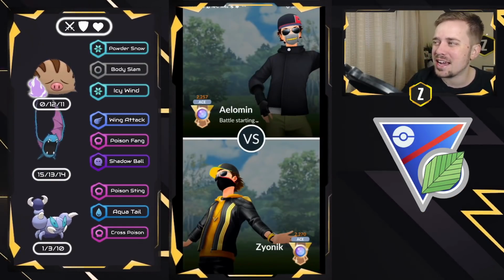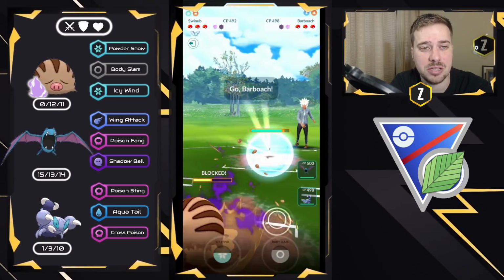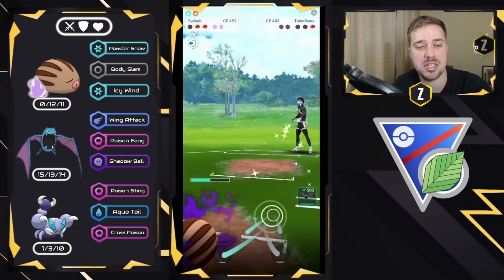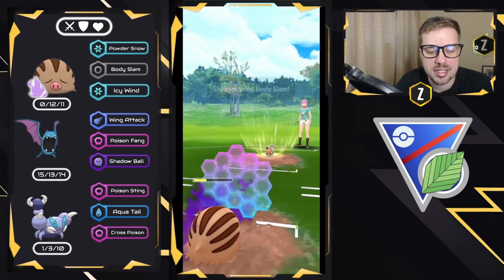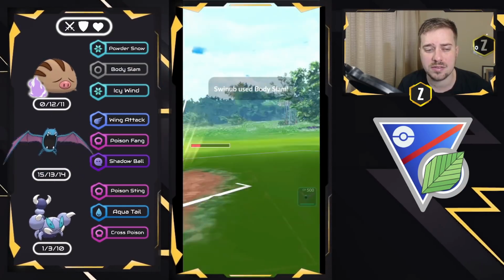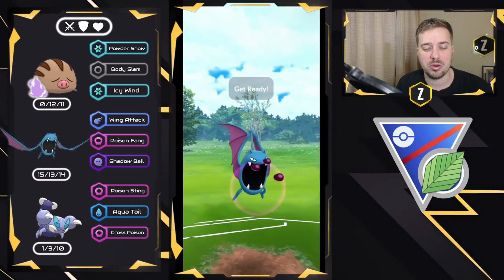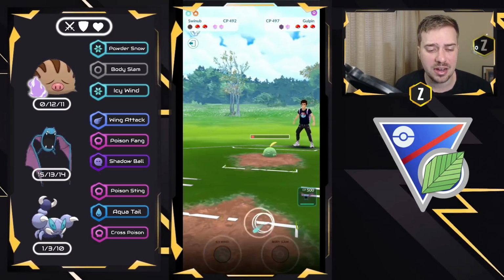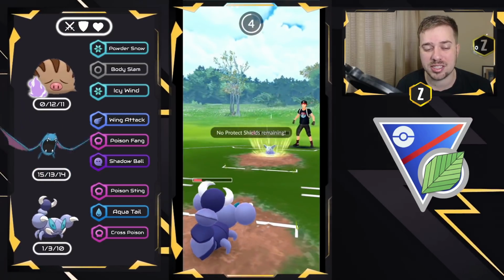Swinub is INSANE for Little Jungle Cup in Pokémon GO Battle League!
Today we dive into an incredibly strong Little Jungle Cup Team! Swinub has amazing coverage on the Little Jungle Cup Meta in Pokemon GO Battle League!

Pokemon Unite -